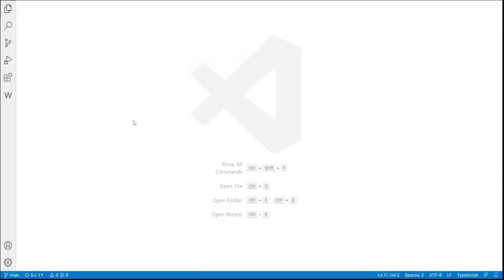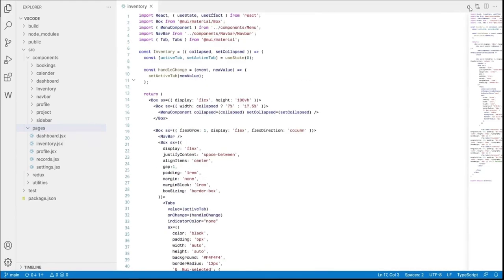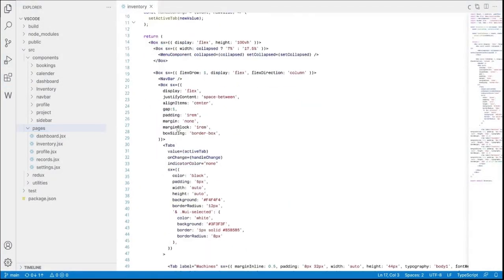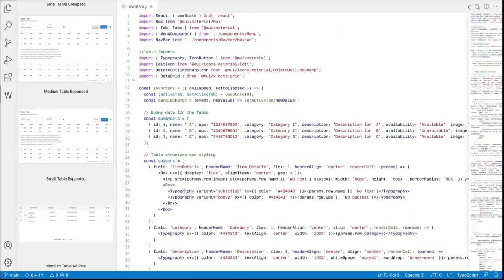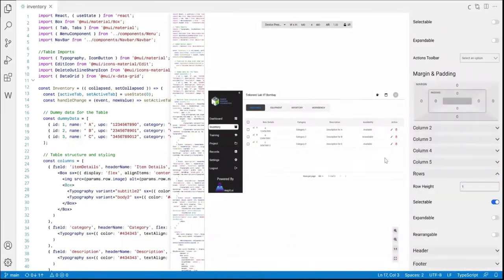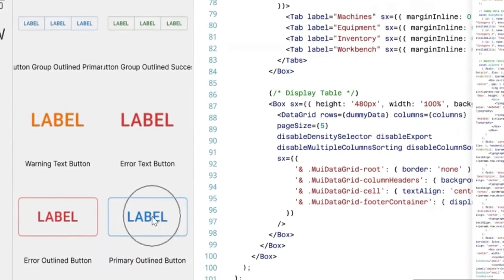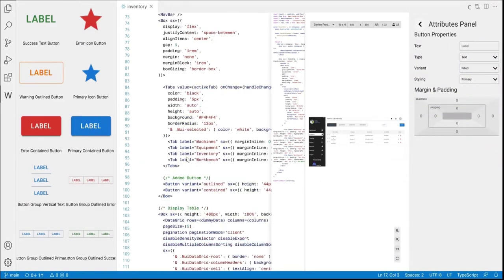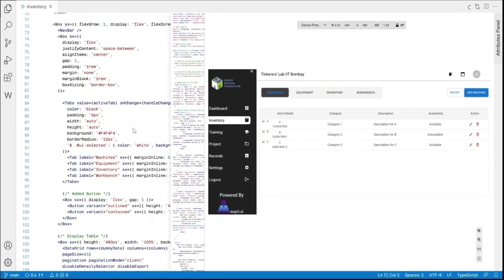Webtistic Demo - A VS Code Plugin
Welcome to Webtistic!
We’re developing a VSCode plugin for React.js developers that enables them to develop complex UI faster.
Join the waitlist if you are excited to use the product yourself, initial users will get amazing benefits!